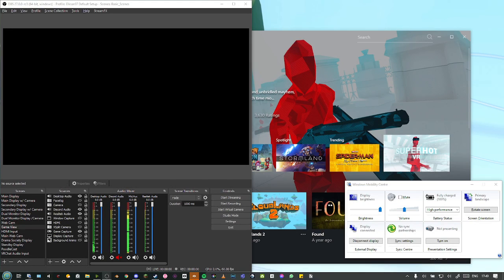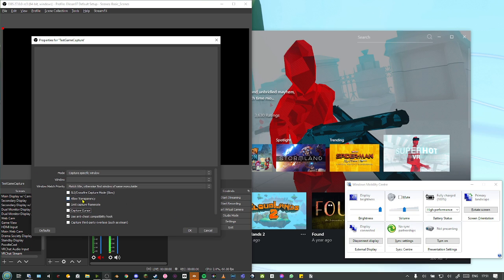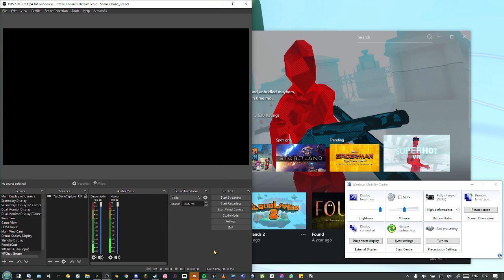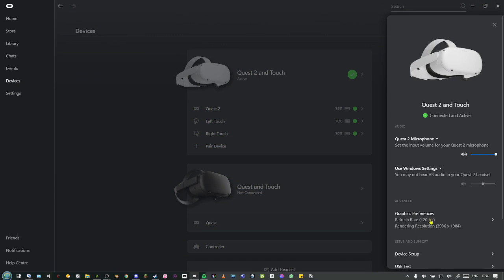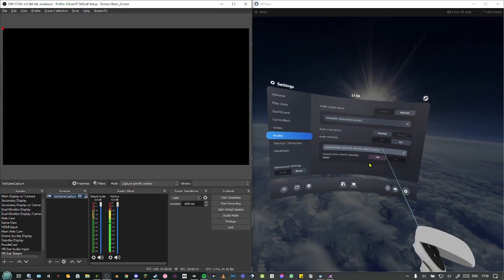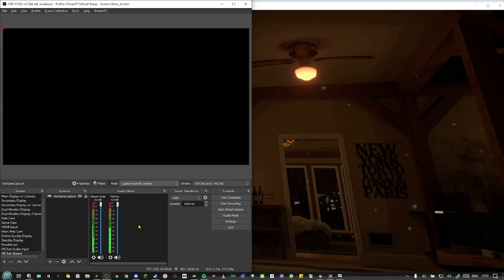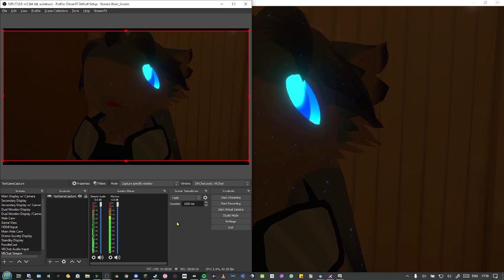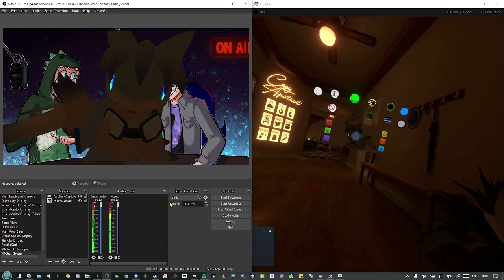How to capture VRChat to OBS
Made this for a friend, but ended up turning this into - A casual tutorial on how to set up your OBS for recording or streaming VRChat.

## Please note that the VRC interface has changed quite a bit since this tutorial was made. The in-game photo and stream cameras are now accessible under a separate camera tab at the bottom of the quick menu ##

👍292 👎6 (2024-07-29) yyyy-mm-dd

Timecodes...
00:00 Intro
00:13 OBS Scenes and Sources
04:00 Setup Oculus Audio
05:11 Getting started in VR
06:08 VR Audio Routing in SteamVR
07:17 Starting VRChat please hold
08:04 Capture VRChat window in OBS
08:58 Setting up VRChat camera
10:26 Fancy Camera Effects
11:31 Final Audio Debugging